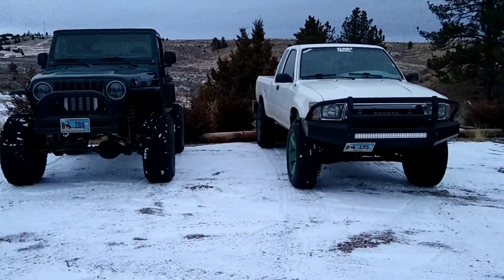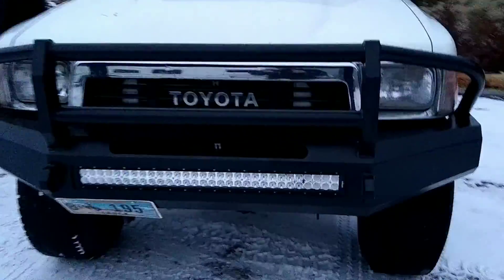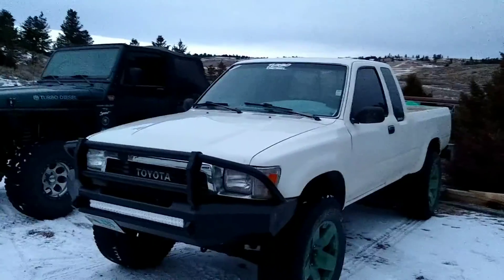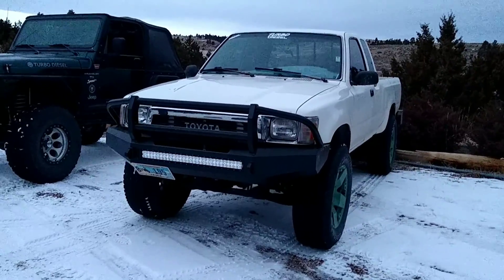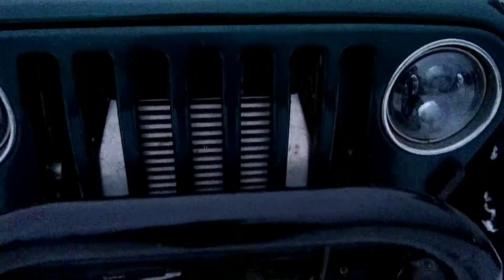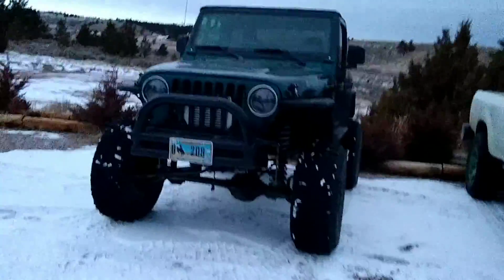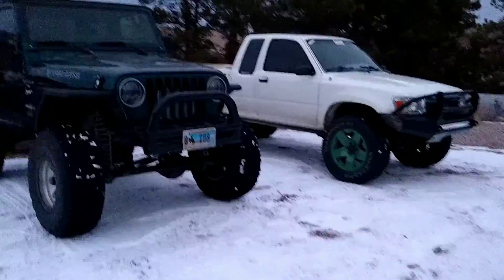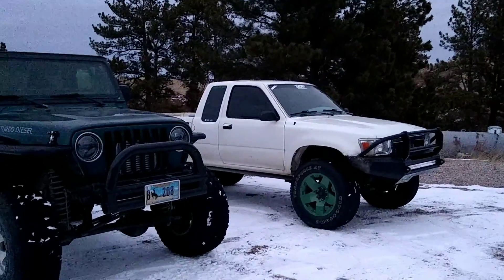Both TDI swaps finally on the road at the same time! TDI Toyota got new bumper/wheels and tires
It's alot of work keeping everything on the road with all the little issues that come up with these swaps